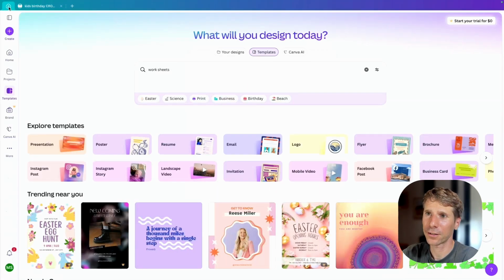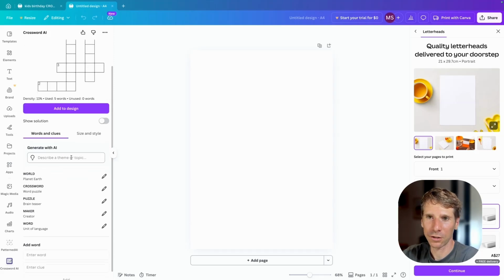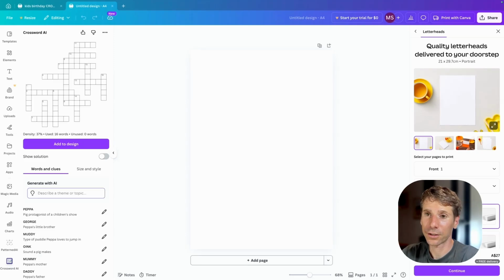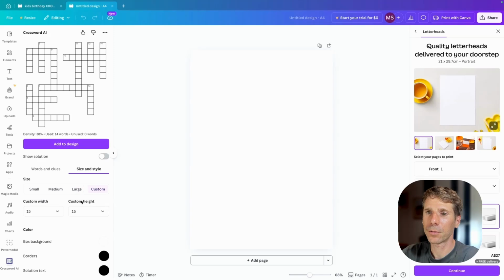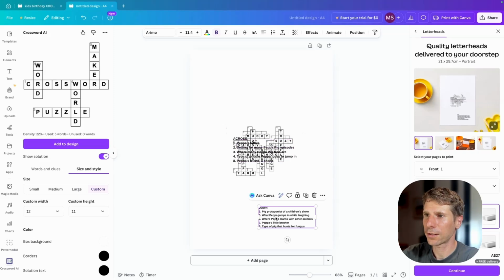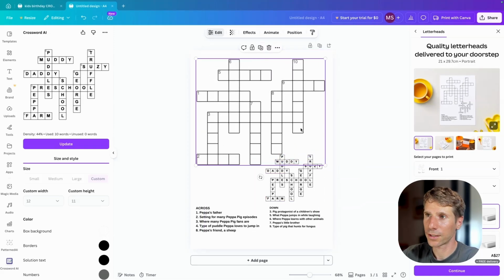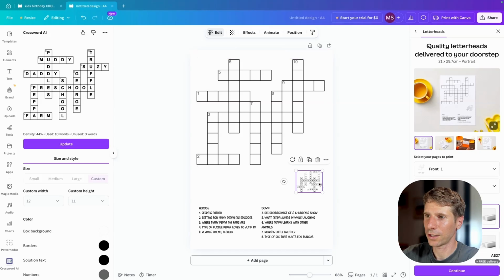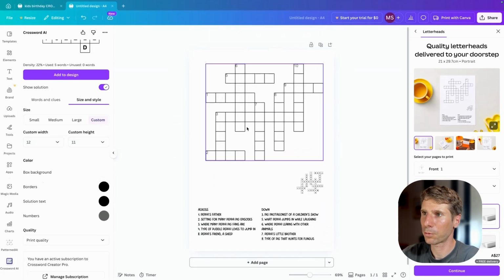Creating a Peppa Pig Crossword in Canva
A quick tutorial on how to create a pepper pig themed crossword in Canva for kids parties and camping trips.